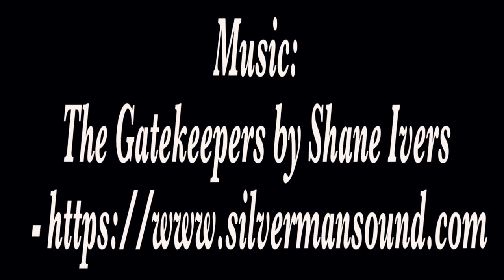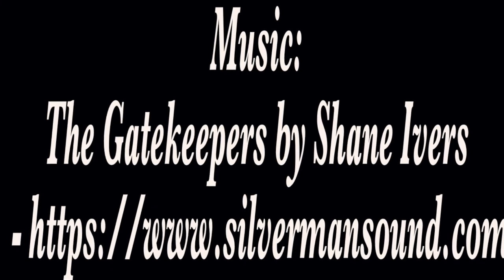Sensor types and cameras explained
In this episode I outline the difference between camera types and highlight variations in the types of sensors avalible.